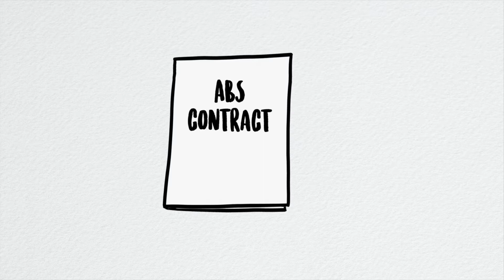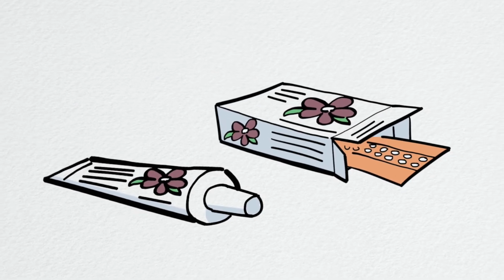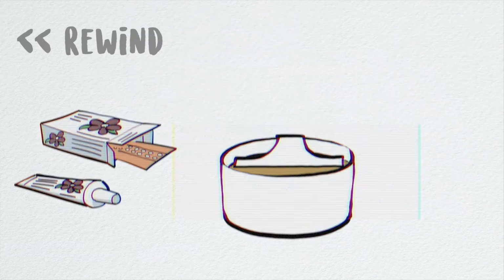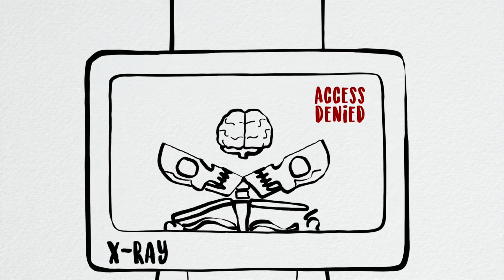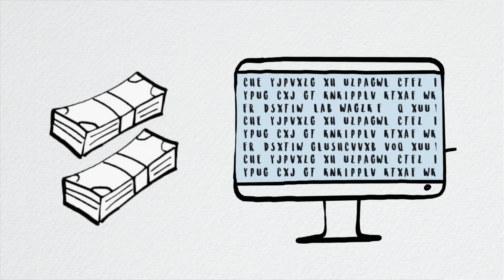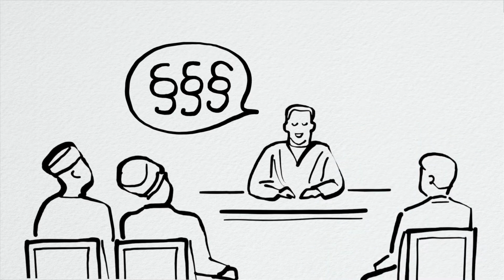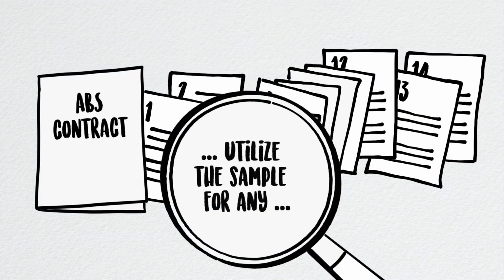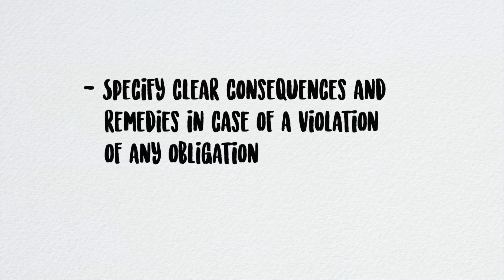Module 4: Legal Concept Clarification